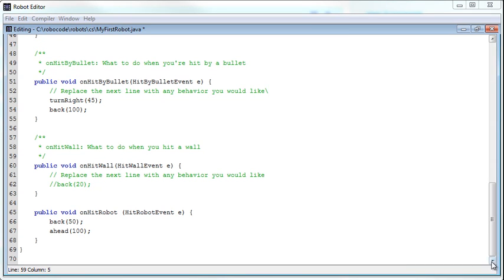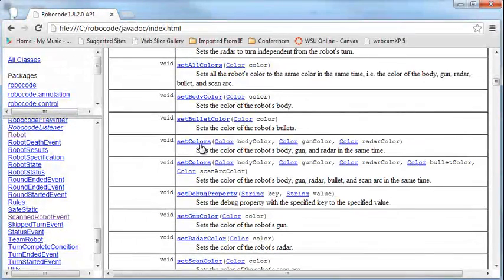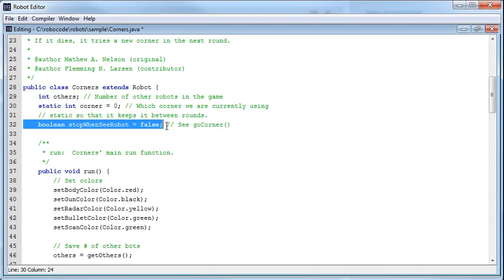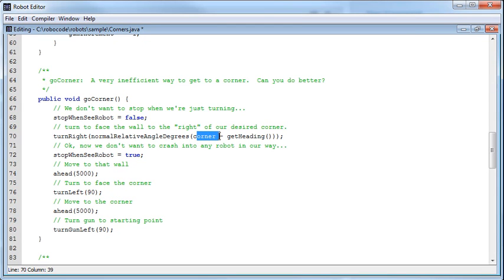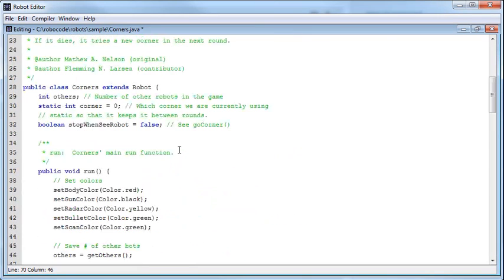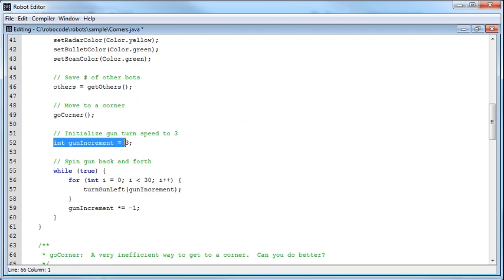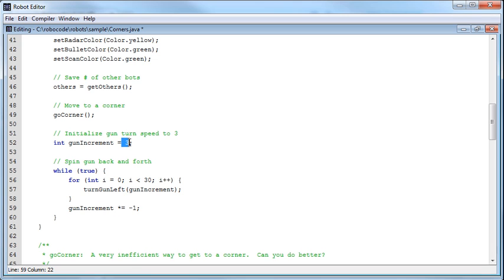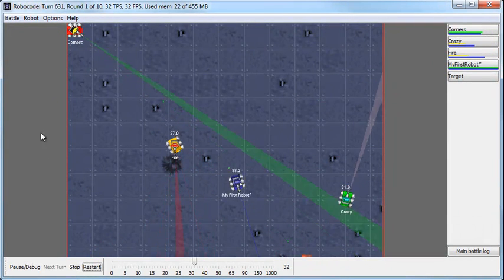Robocode Tutorial - Part 05